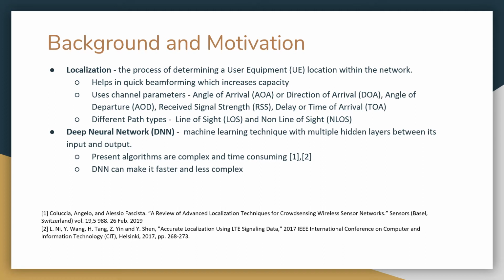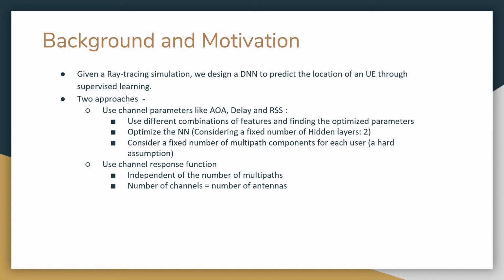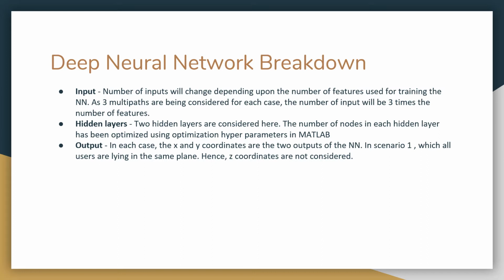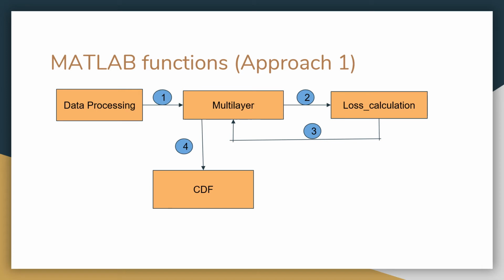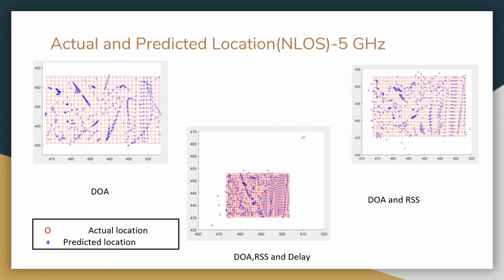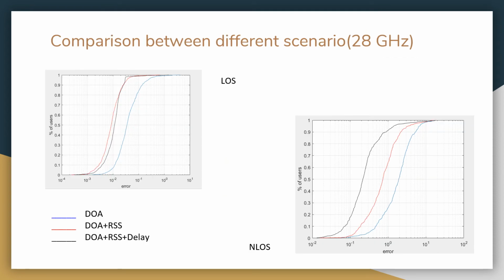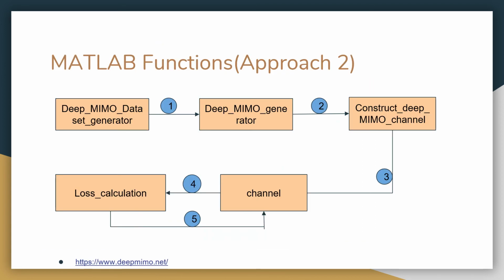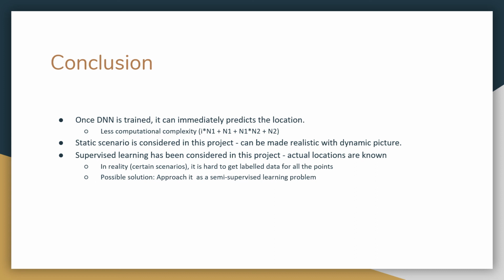Localization with Deep Neural Networks using Ray Tracing Simulations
This video presents how localization can be performed using Deep Neural Network (DNN) with the synthetic data generated from a ray tracing tool called Wireless Insite